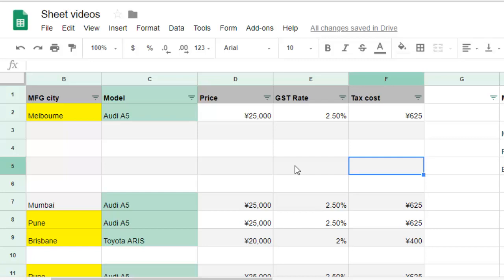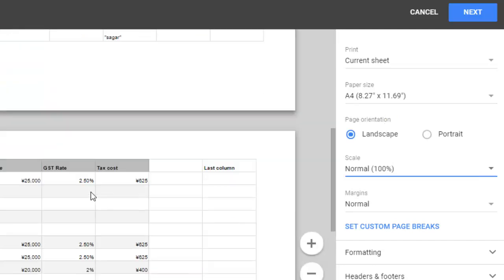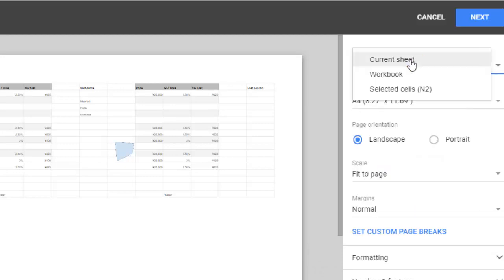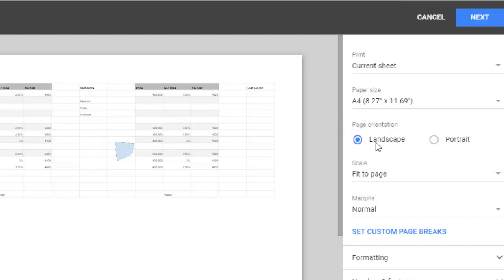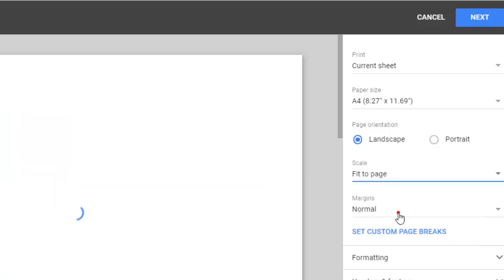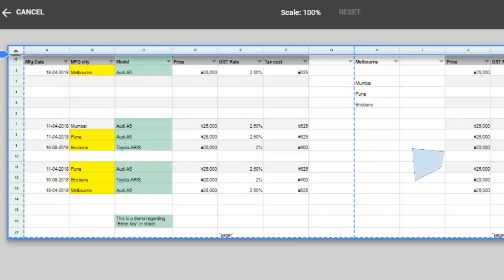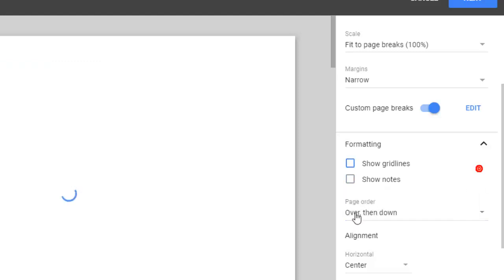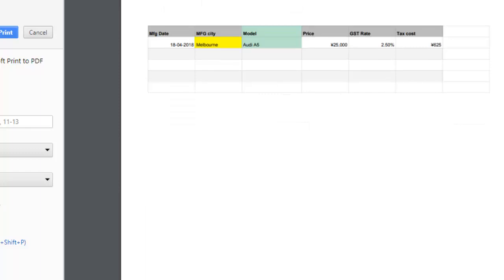How to print to one page in Google sheets | Print settings | Margins, Paper size, Breaks